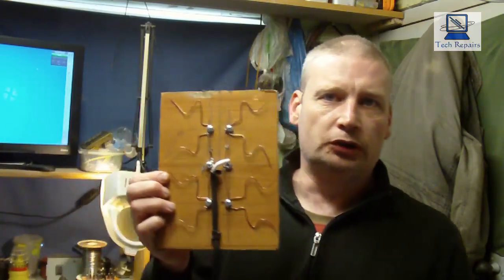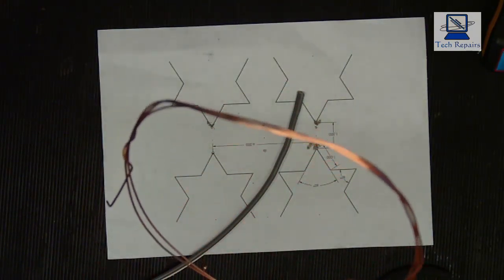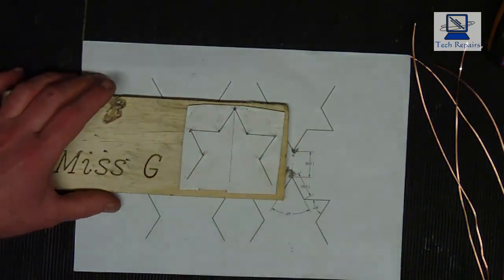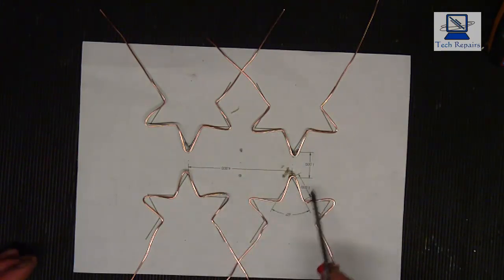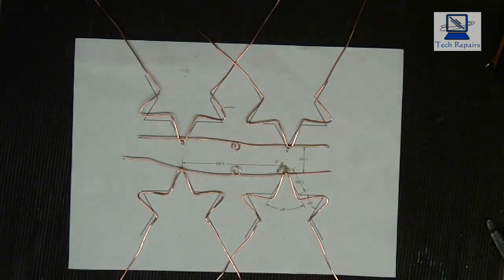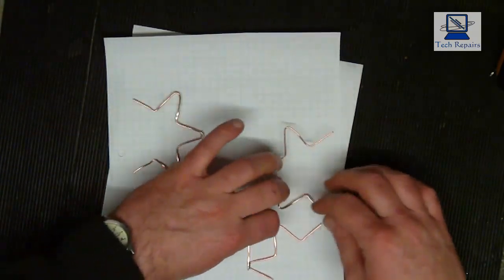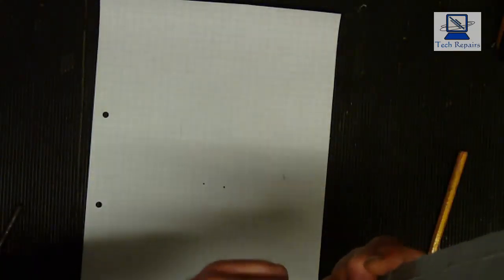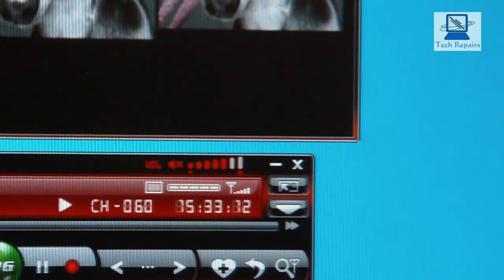How to Build a Fractal hdtv Antenna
A fractal antenna is an antenna that uses a fractal, self-similar design to maximize the length, or increase the perimeter (on inside sections or the outer structure), of material that can receive or transmit electromagnetic radiation within a given total surface area or volume.

So in laymans terms Fractal designs are used to fit a larger antenna in a smaller space. The self similar pattern has been found to reduce loss of gain when needing to compress the size of an antenna.

Many fractal element antennas use the fractal structure as a virtual combination of capacitors and inductors. This makes the antenna so that it has many different resonances which can be chosen and adjusted by choosing the proper fractal design. Electrical resonances may not be directly related to a particular scale size of the fractal antenna structure. The physical size of the antenna is unrelated to its resonant or broadband performance. The general rule of antenna length being near target frequency wavelength does not apply itself in the same way with fractal antennas.

Thanks for watching, If you liked my videos and would like to support this channel you can make a donation @ or click the Show Your Support link, on are channel page and if you use bitcoins you can send us some bitcoins to 1MFGvF7NPaXC7RU5Trwo8z1dUbuowcuw5D Thanks for you support.